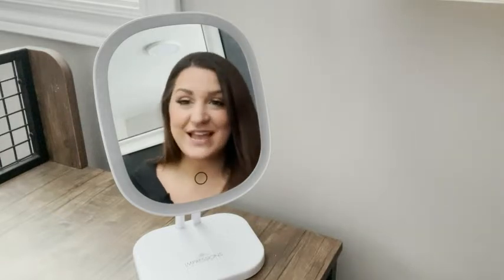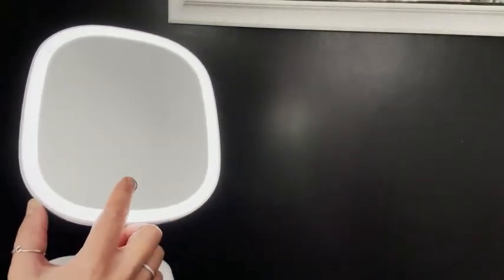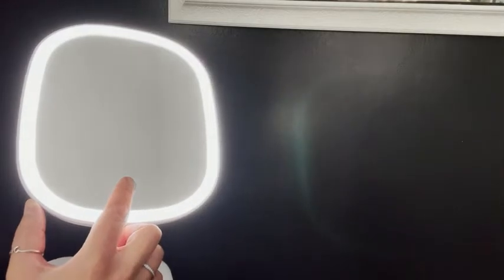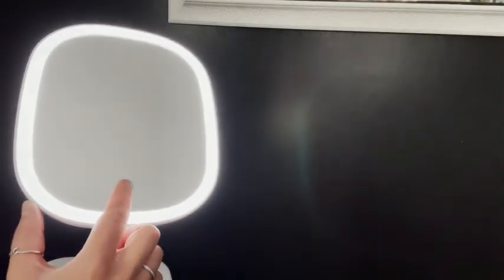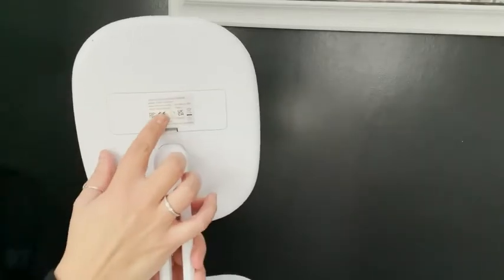Our Point of View on Impressions LED Makeup Mirror From Amazon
(Commissionable Links)
about this PRODUCT:𝐇𝐈𝐆𝐇- 𝐐𝐔𝐀𝐋𝐈𝐓𝐘 𝐌𝐈𝐑𝐑𝐎𝐑: This lighted mirror can tilt up and down at a comfortable angle. This mirror can be placed on a makeup desk and is available in 5 colors, including a matte finish
𝐀𝐃𝐉𝐔𝐒𝐓𝐀𝐁𝐋𝐄 𝐁𝐑𝐈𝐆𝐇𝐓𝐍𝐄𝐒𝐒: This mirror features a surrounding white LED light strip and adjustable brightness. Also has a built in dimmer switch by holding the touch sensor and adjust your perfect light
𝐃𝐄𝐓𝐀𝐂𝐇𝐀𝐁𝐋𝐄 𝐁𝐀𝐒𝐄: This lighted makeup mirror includes an adjustable standing base with a high quality detachable base designed with portability for easy packing
𝐏𝐎𝐖𝐄𝐑 𝐒𝐔𝐏𝐏𝐋𝐘: This vanity mirror can either be operated by 4 AAA batteries or a USB cable to make it work. Micro USB cable is included in this mirror but batteries are sold separately
𝐒𝐀𝐓𝐈𝐒𝐅𝐀𝐂𝐓𝐈𝐎𝐍 𝐆𝐔𝐀𝐑𝐀𝐍𝐓𝐄𝐄: You will get 100% satisfaction through our shipping, return and refund policy. Your satisfaction is so important for us